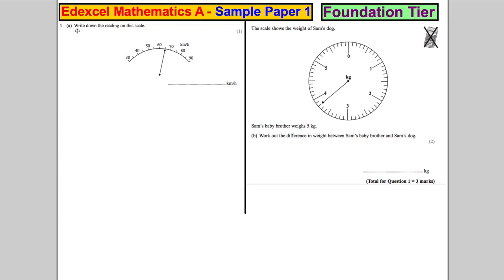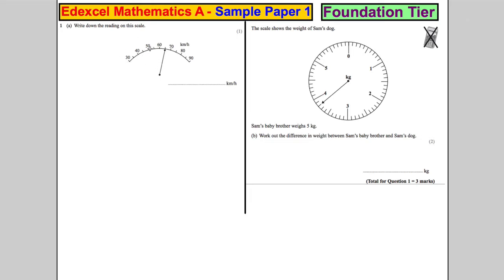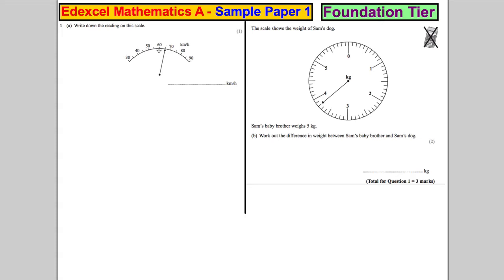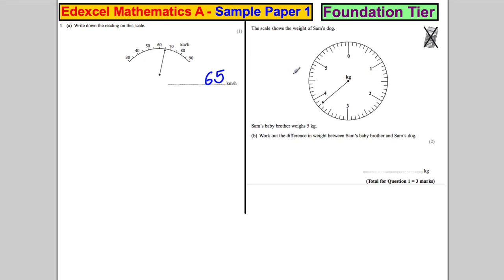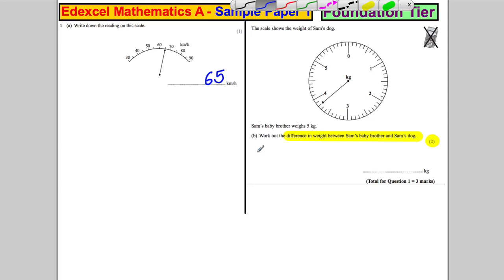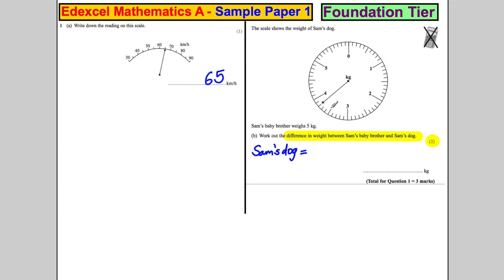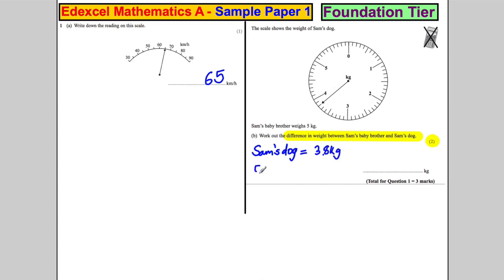Q1 Edexcel GCSE Maths 1F Specimen Paper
Exam solutions.  Q1 Edexcel GCSE Maths 1F Specimen Paper. number